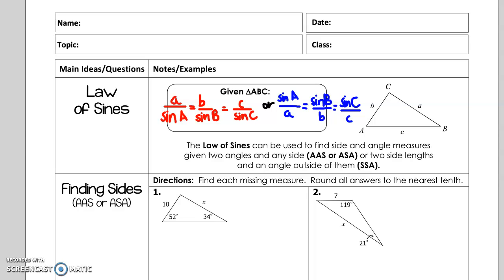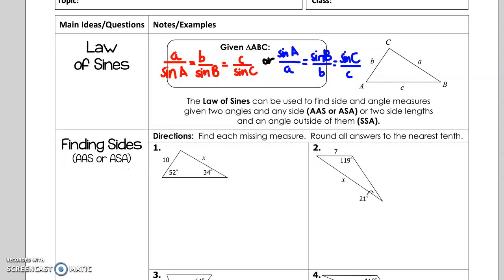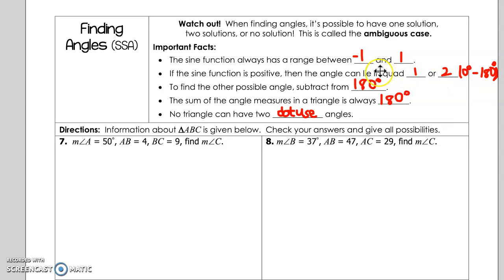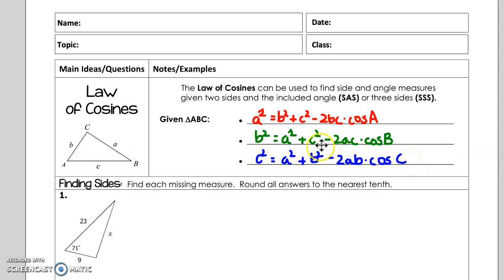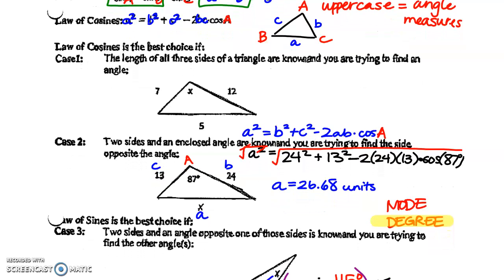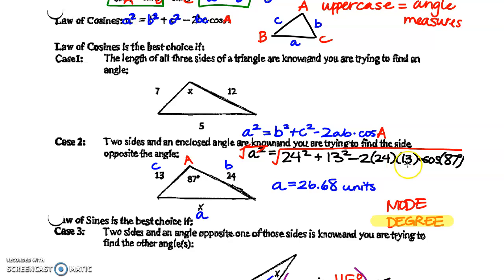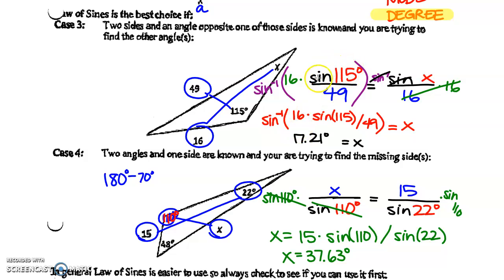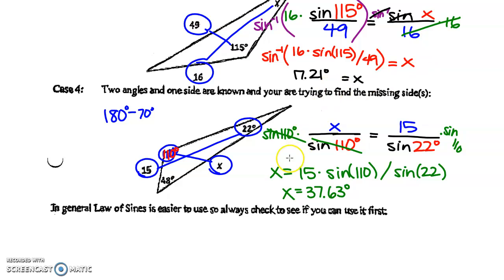Law of Sines & Cosines Notes & Examples